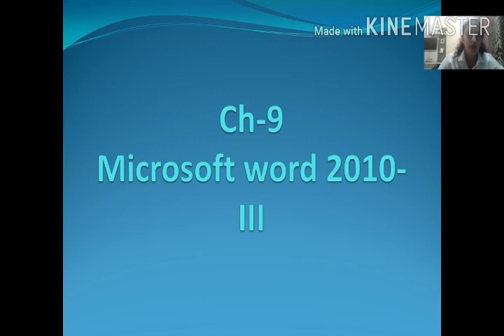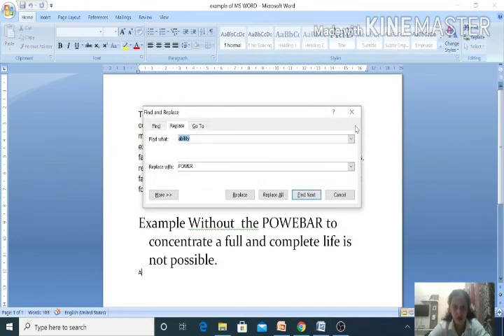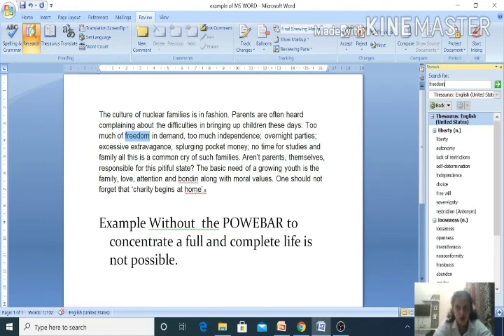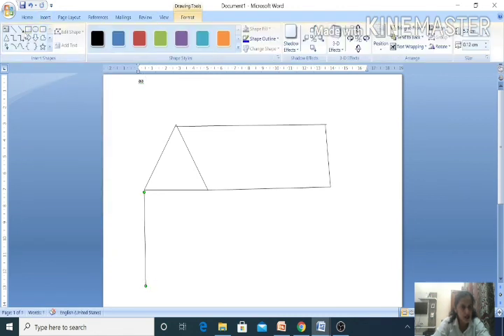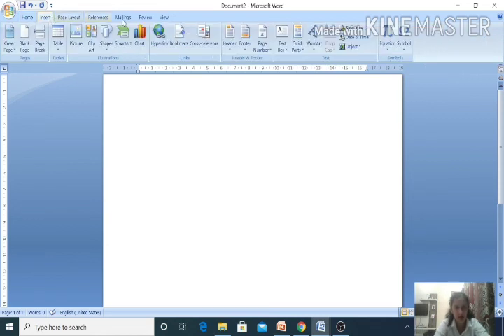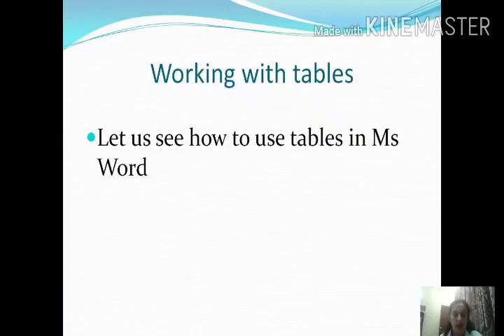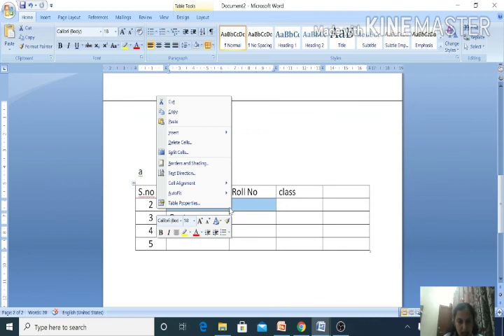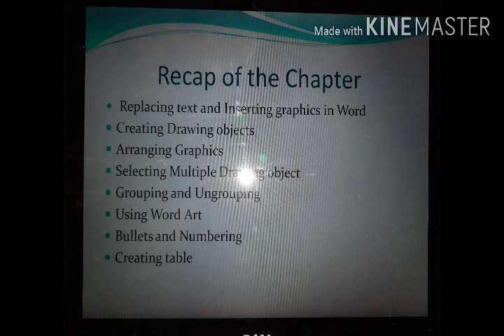BRGS/Class 9 /Computer/Ch-9 Ms word III